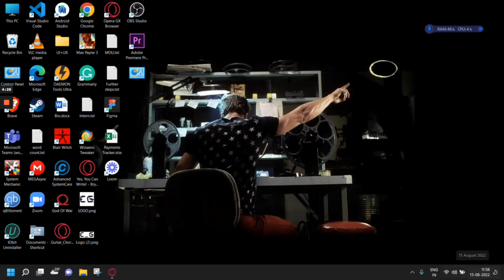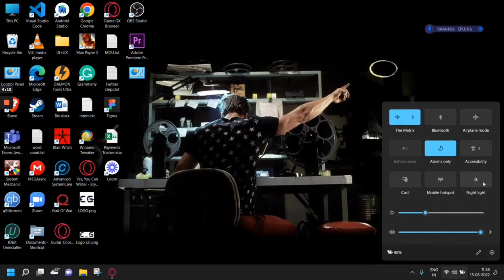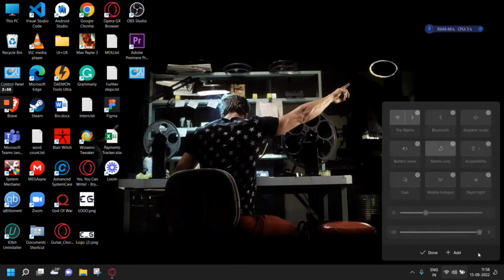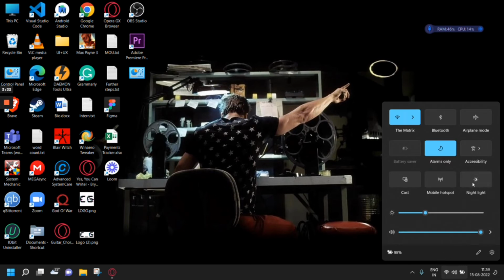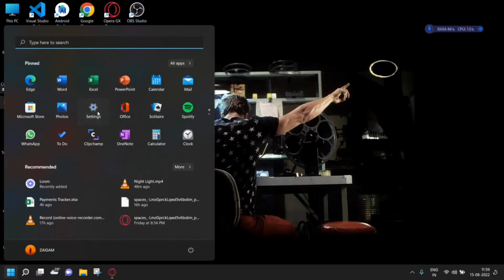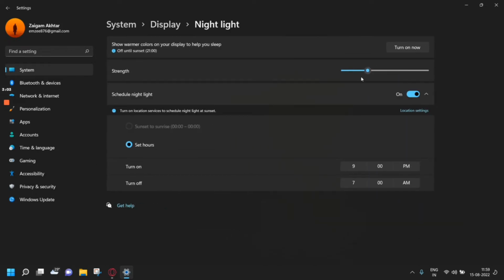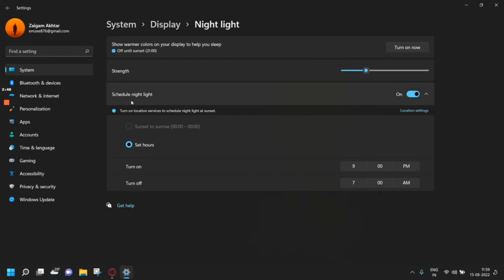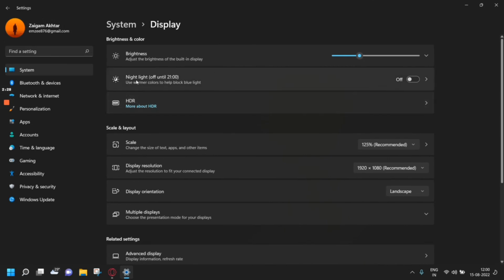How to enable Night Light in Windows 11